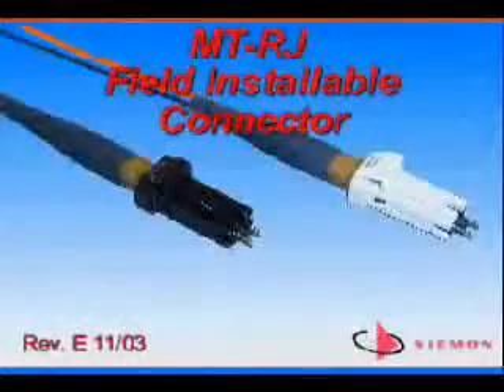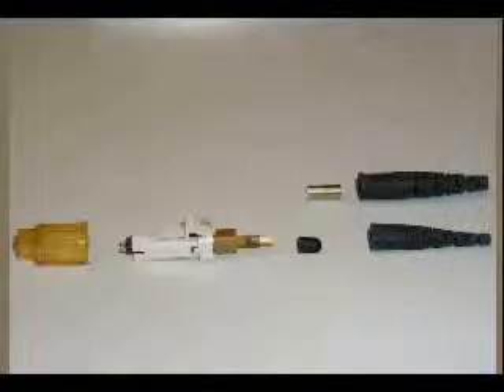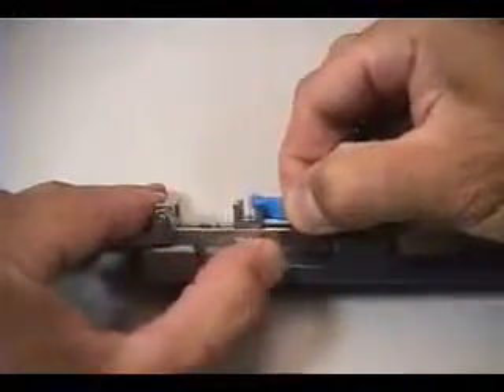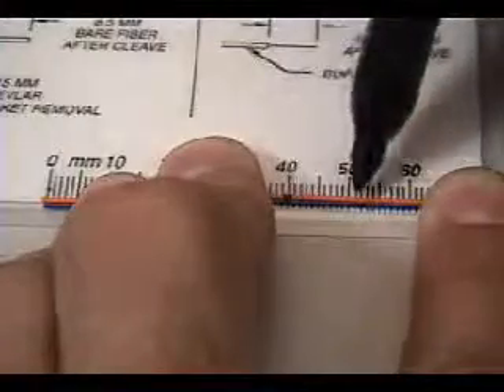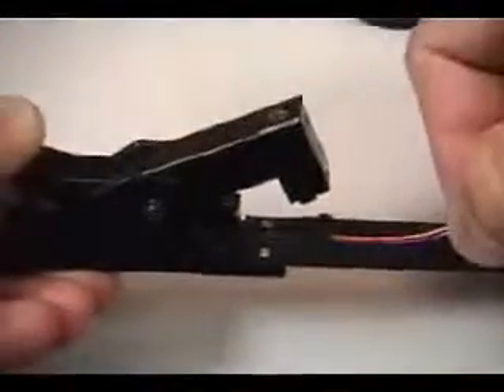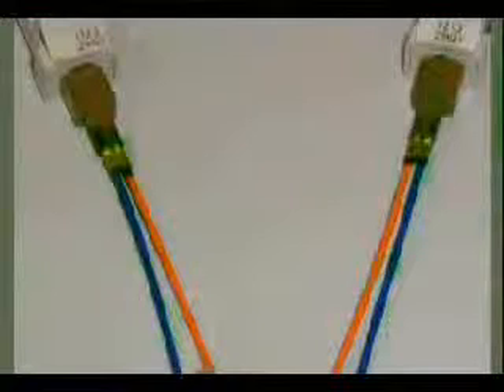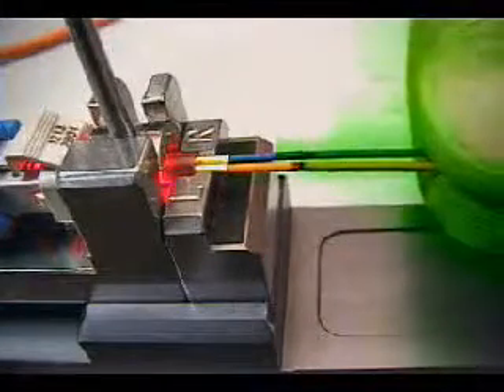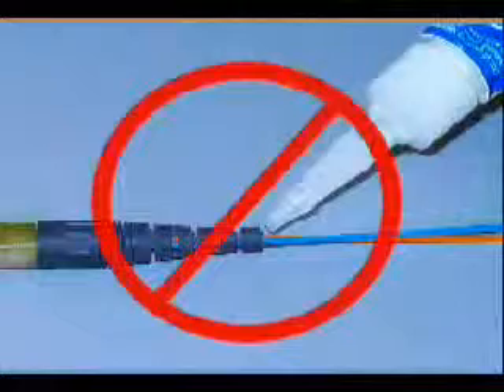Siemon Company MTRJ Fiber Connector Field Termination Demonstration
This video demonstrates MTRJ field insallable connector termination process.